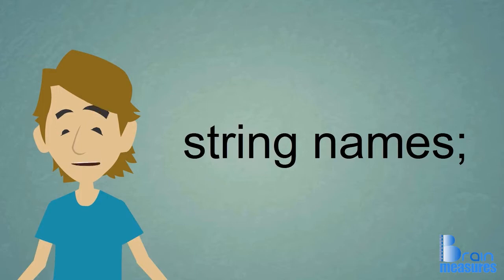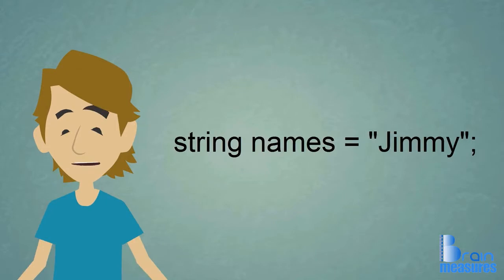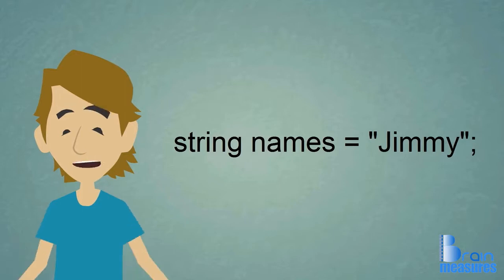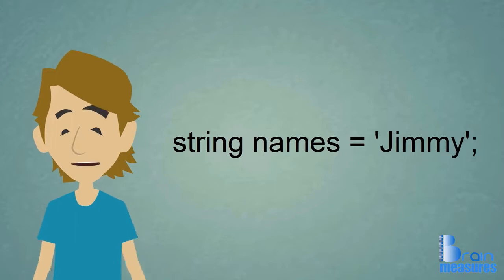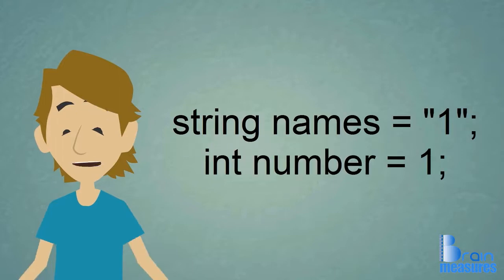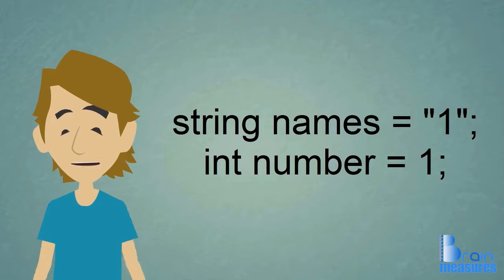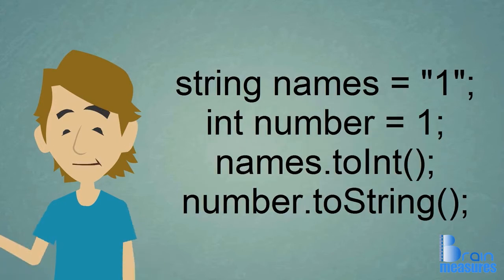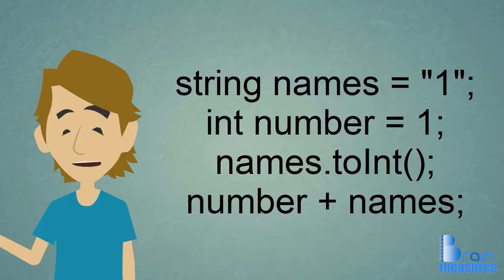Section 2 l Lecture 14 l Characters l CSS l JavaScript l HTML l Age 6+ l Beginners